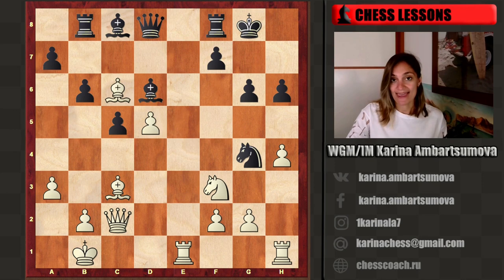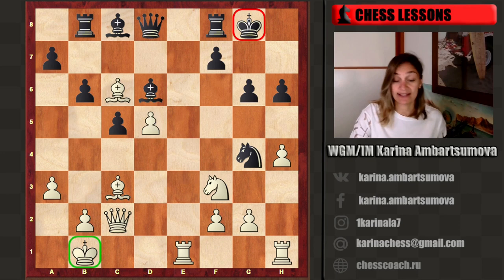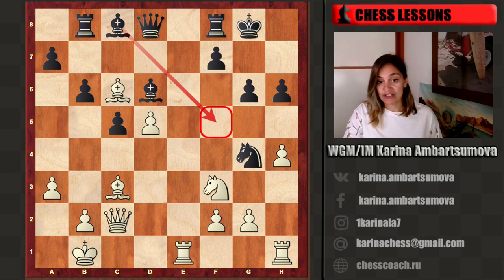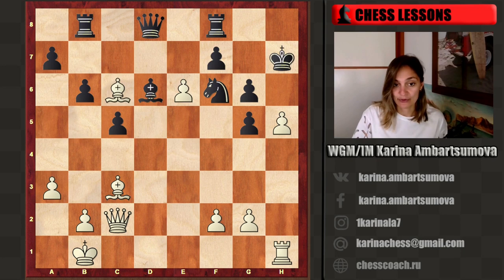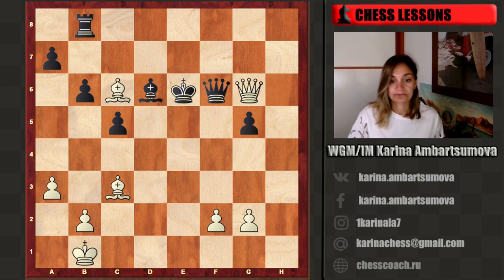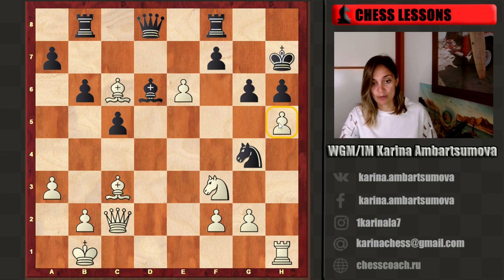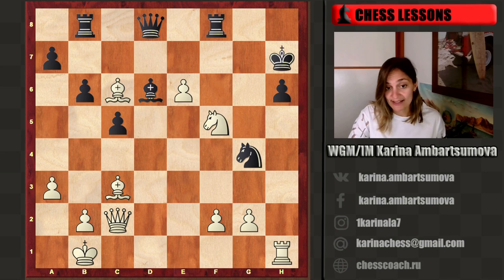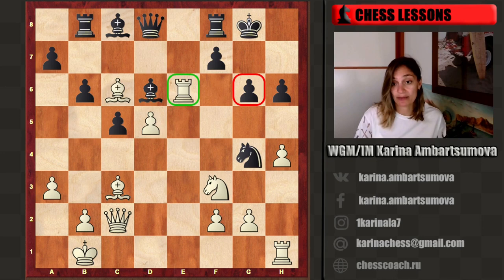How to ATTACK THE KING/Сhess lesson.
Hello everyone! I am Woman Grandmaster/International Master (top 100 women players in the world). I am professional chess player and coach. You can find the video chess lessons on my Youtube channel and streams of my games on my Twitch. Welcome:)!